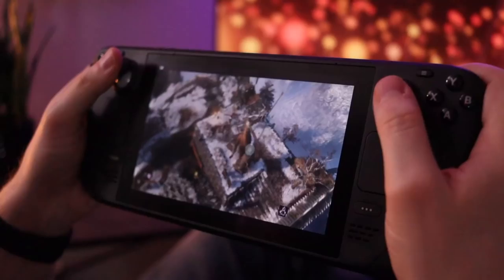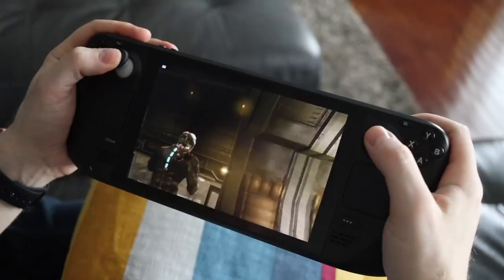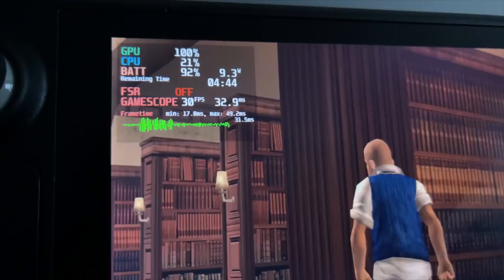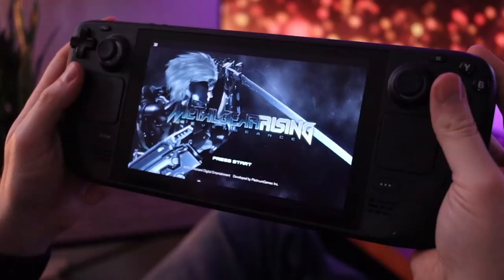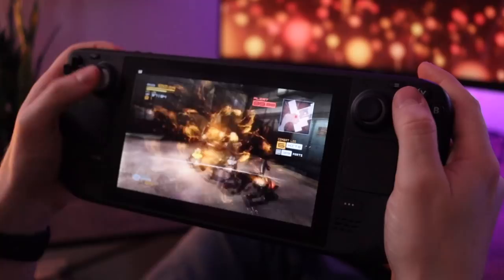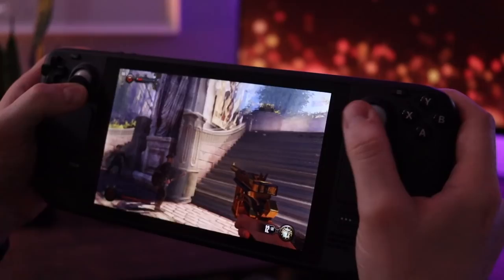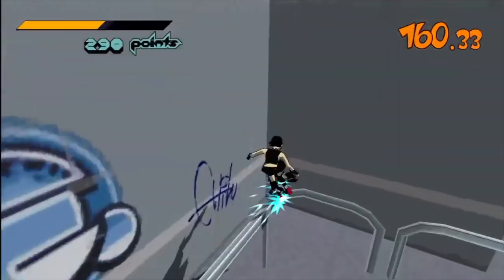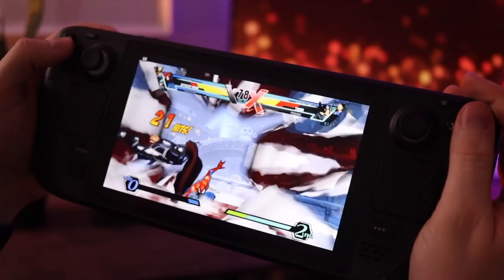Playing Old Games on the Steam Deck is Delightful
Sure, flashy new games are great but I have to say, playing old games on the Steam Deck is equally if not MORE enjoyable. That's thanks to a variety of factors that make the Steam Deck a great way to explore older (maybe not QUITE retro) titles. So, this video covers some of the reasons I think the Steam Deck is an ideal platform for aging titles along with a few of the older games I've been playing so far.

0:00 - Intro
0:53 - Why Old Games Play Great
4:10 - Older Games I've Been Sampling
9:53 - Outro